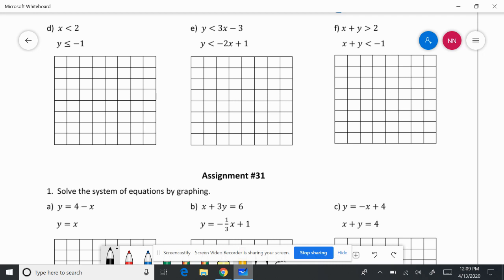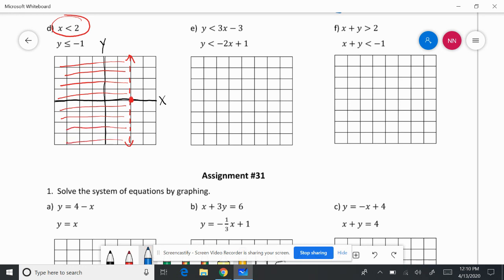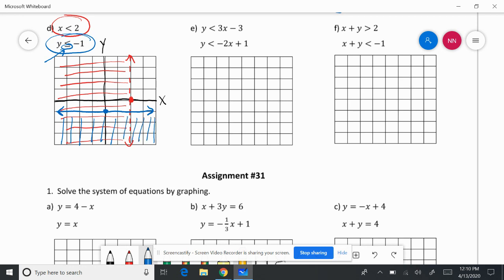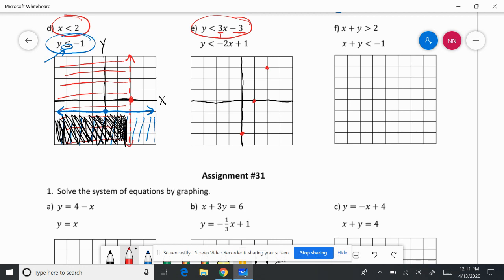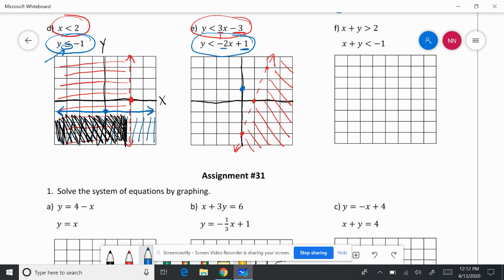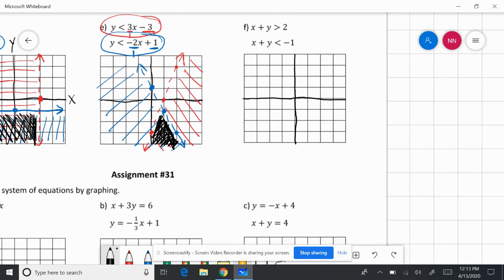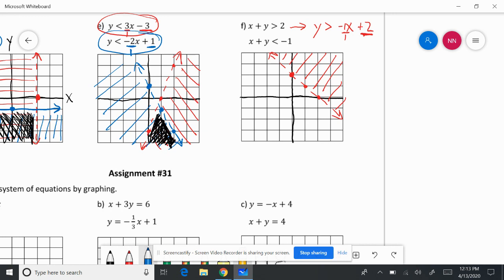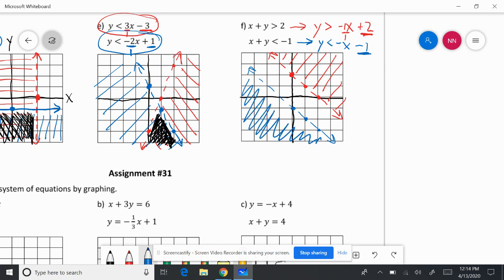A1 Notes 9.1 Part 3B